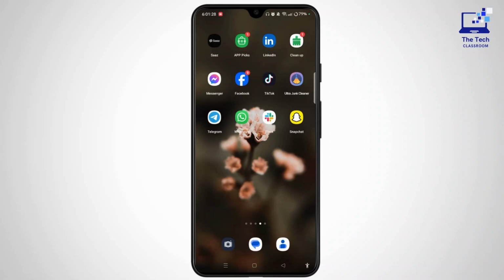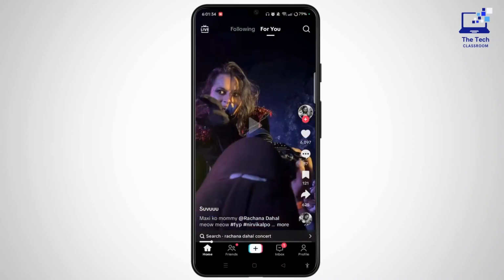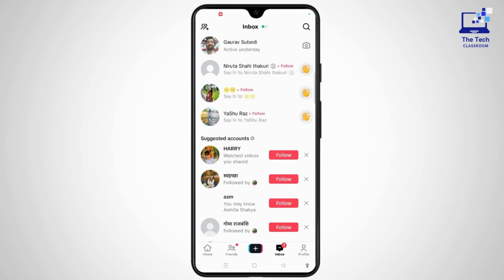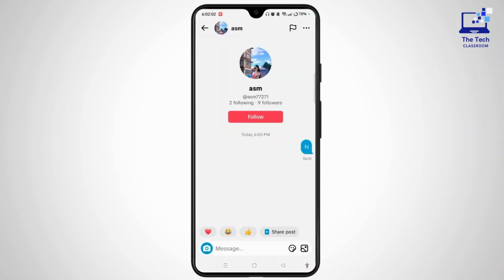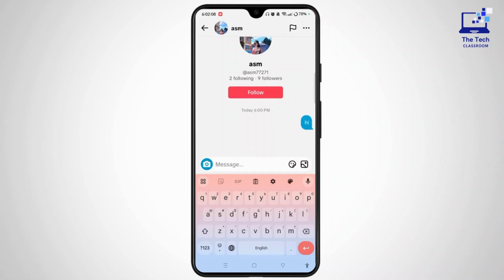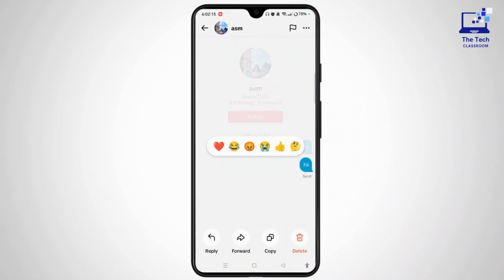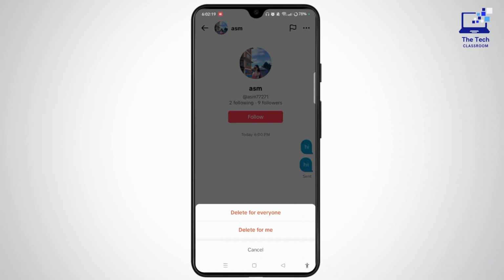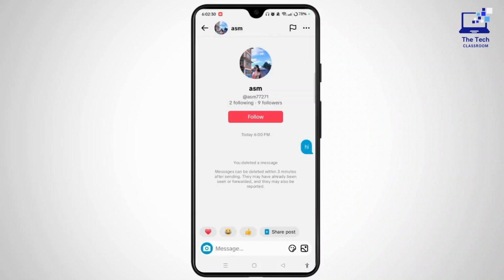How to Delete Tiktok Messages From Both Sides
In this quick tutorial, I'll guide you through the steps to delete TikTok messages from both sides. If you've ever sent a message and wished to retract it, this video is for you! We'll cover everything from accessing your inbox to successfully deleting messages for everyone involved. Follow along to ensure your chats remain clean and private.

Chapters:
00:00:00 - Introduction
Learn how to delete TikTok messages from both sides.

00:00:10 - Launch TikTok
Open the TikTok app and log into your account.

00:00:20 - Access Inbox
Tap the inbox icon at the bottom right corner to access your messages.

00:00:35 - Open Chat
Navigate to the chat where you want to delete messages.

00:00:50 - Send a Message
Send a test message to demonstrate the deletion process.

00:01:00 - Delete Message
Tap and hold the message you want to delete.

00:01:10 - Select Delete Option
Choose "Delete for Everyone" to remove the message from both sides.

00:01:20 - Conclusion